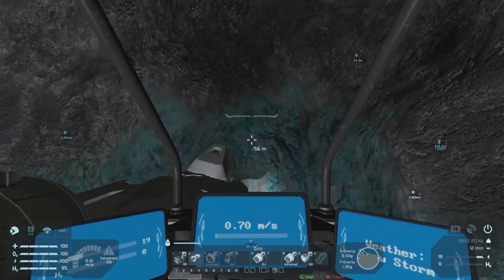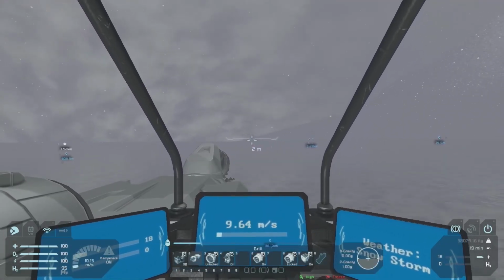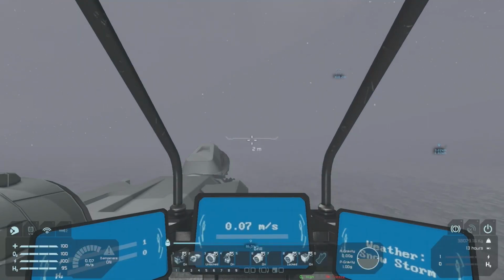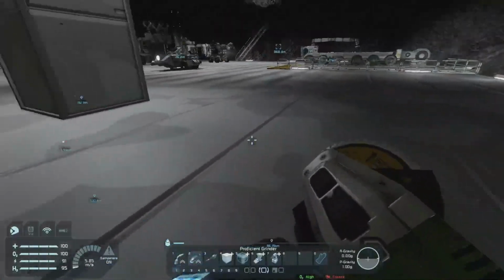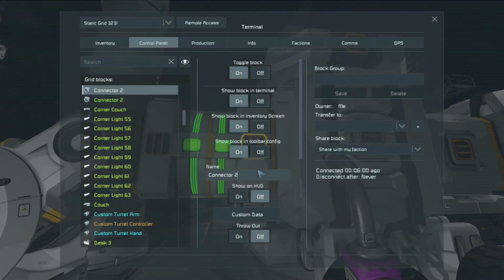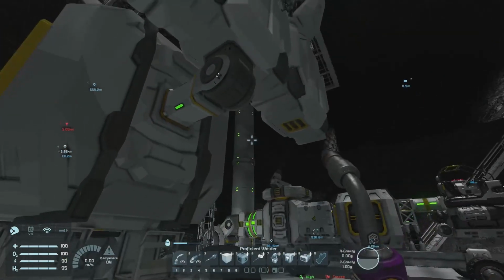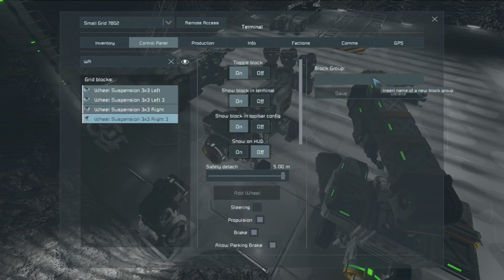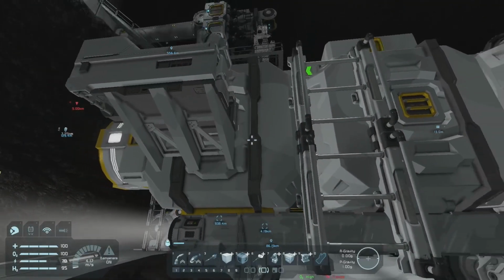Marooned on Triton - Computing Machines - Space Engineers RP Survival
Episode 61 - Computing Machines
Season 3 of Marooned on Triton is here!  The Buddybot HQ is in sight, and we are ready to take the fight to the enemy!  But maybe we should finish some stuff up around the base first... Exciting adventure and an epic conclusion are on the horizon!  Will we defeat the evil AI menace and escape this frozen waste or die (repeatedly) trying?

It comes with some fun perks that let you show your support to everyone!  All funds go to keeping a local me alive and able to edit videos.

Mod List:
(In addition to the mods listed below, I also use a few custom mods to do things like limit my build menu and give my cool enemies to fight!)
Alb's Survival Jetpack
Camera Panning
Relative Top Speed
Screen Gunk Be Gone!
Paint Gun
Binoculars
Scope Framework
Animation Engine Beta
Animated Cryopods
Animated Ore Detector
Cockpits Re-Animated... Again
Animated Buttons
CAFFEINE! - Soda and Coffee Improvements
Rotate Skybox With the Sun
Modular Encounter System (for the unpublished Buddybots)
LCD Forest Landscapes Texture Pack